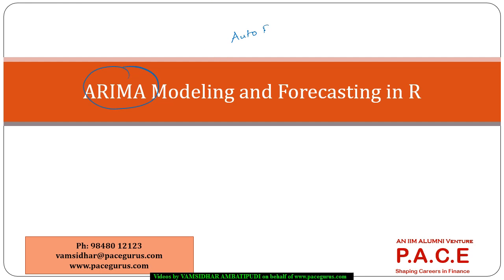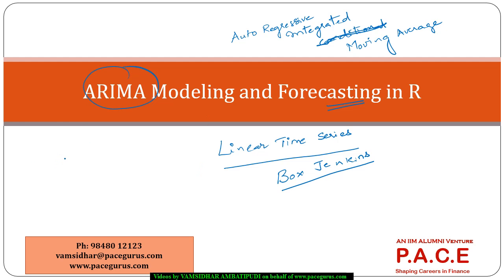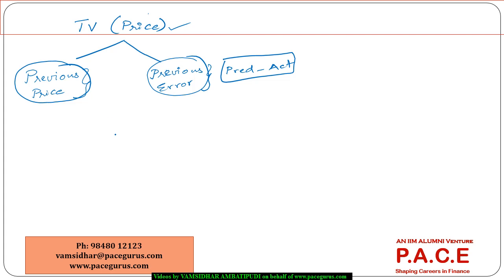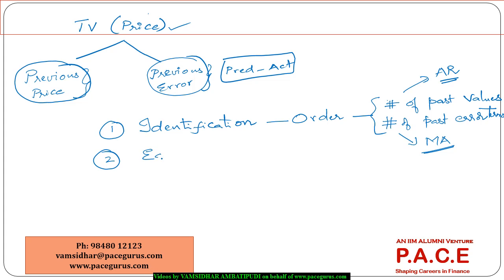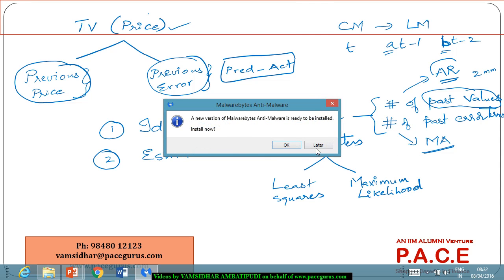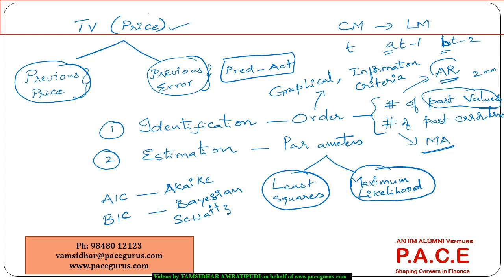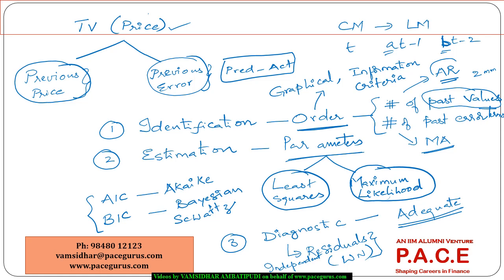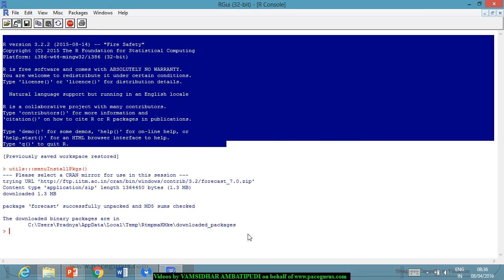Time Series Modeling using ARIMA